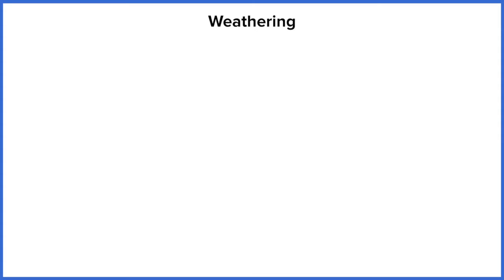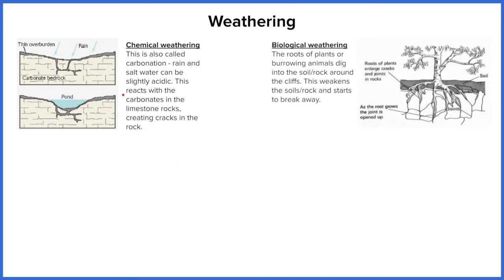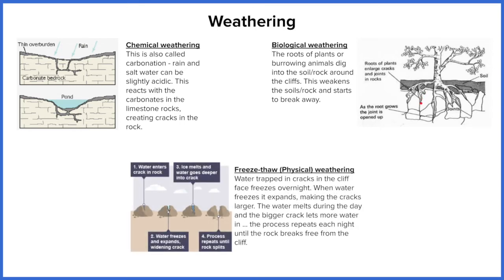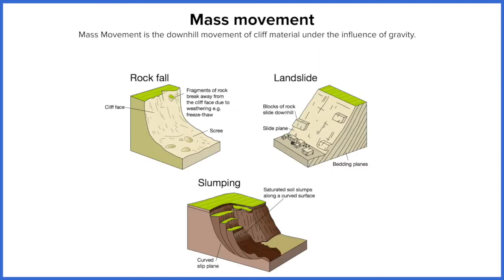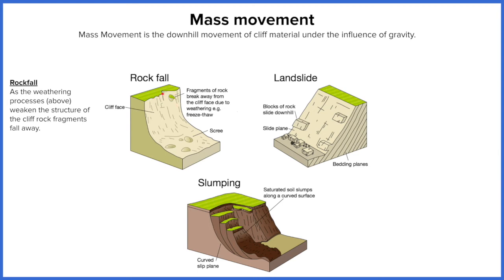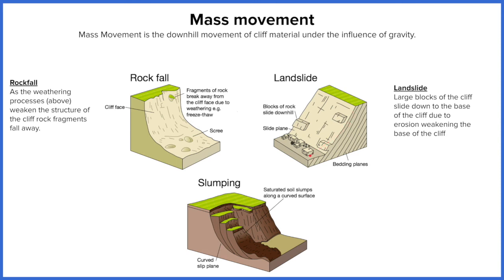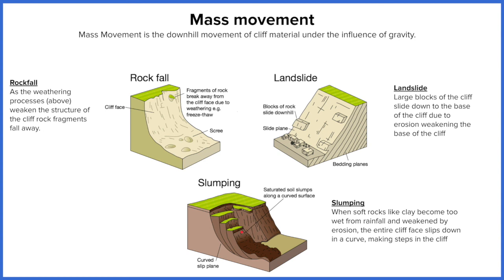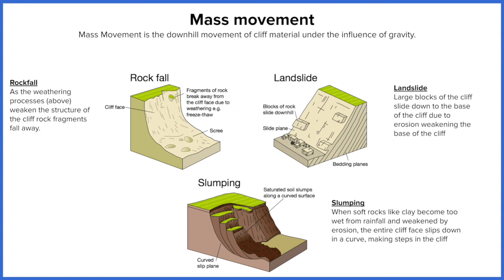Coastal processes (FMGL1.8)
Element 8: Coastal processes

MSN2020